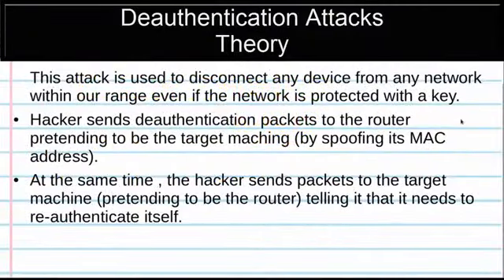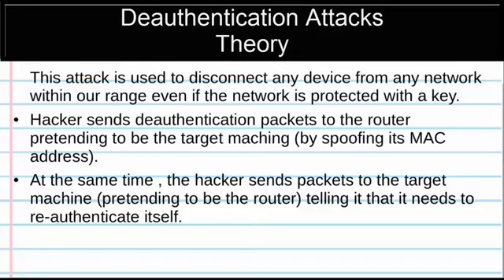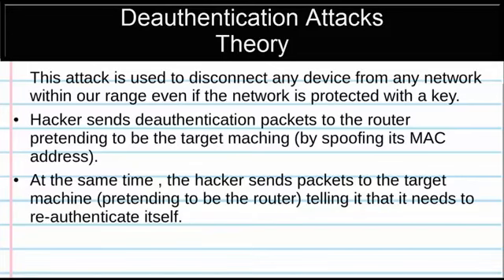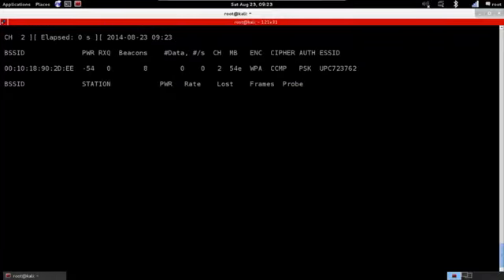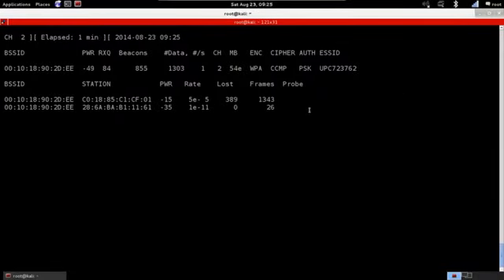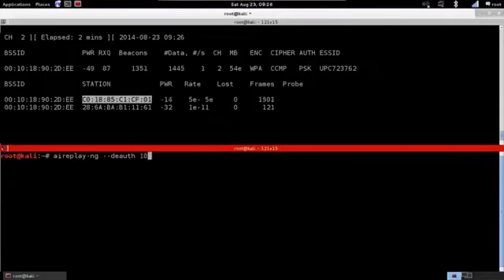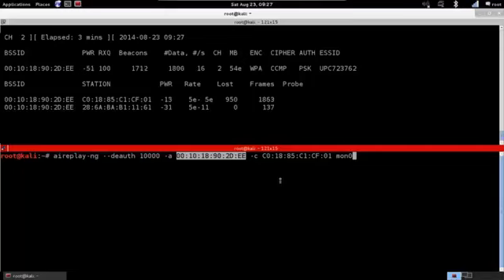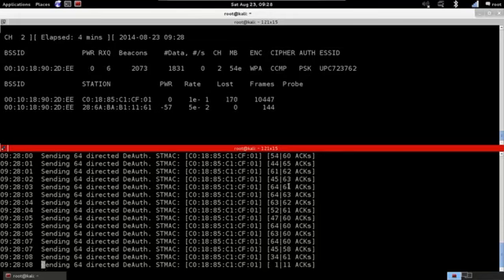7. Deauthentication Attack.mp4